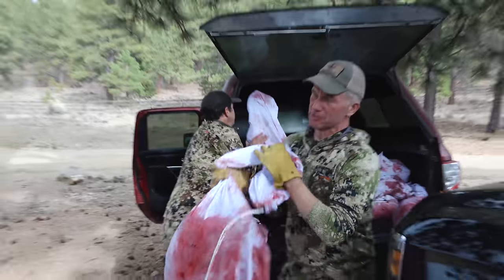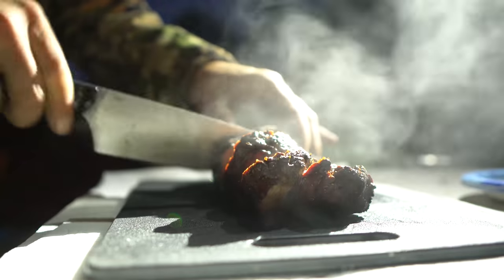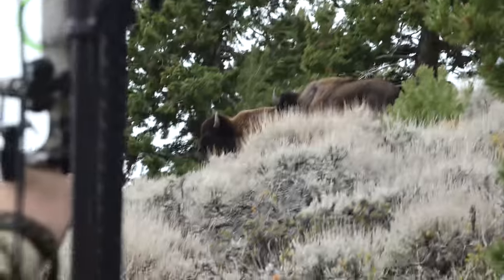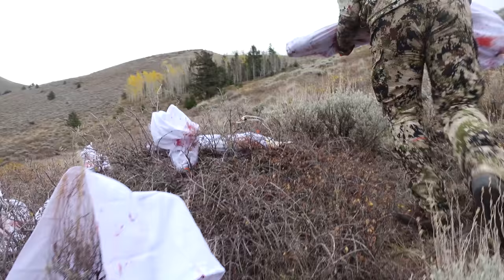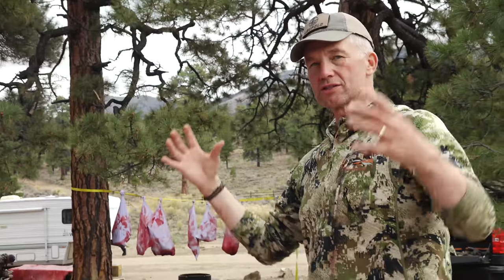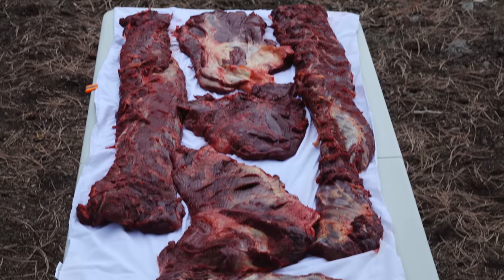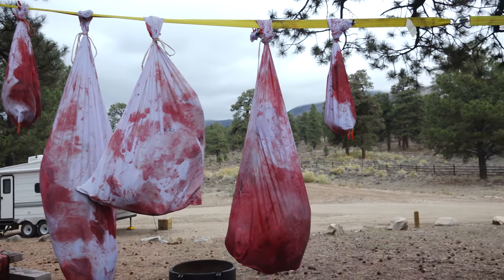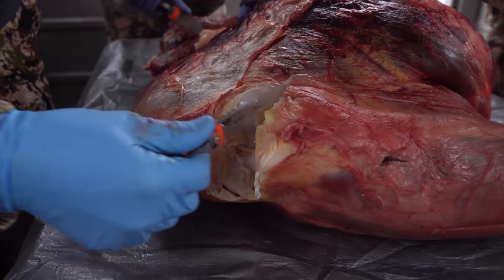How to Take Care of Your Meat in the Field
Randy Newberg and JR Young explain what they do to ensure their meat stays cool, while they are still out in the field. Randy just arrowed a bull bison, and with that much meat he wants to make sure not of it spoils.

Instead of throwing all of the cuts of meat in a game bag and letting it sit, they take the smaller cuts out and let them cool on a table. It's important to let the air circulate around the meat. Randy ends up boning out the big quarters as well, to help let air get to the inside and cool.